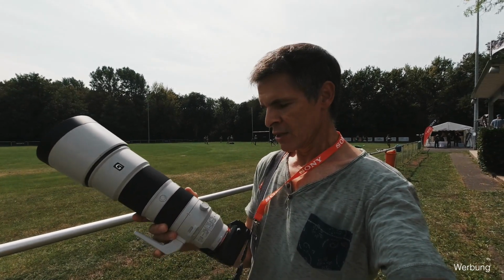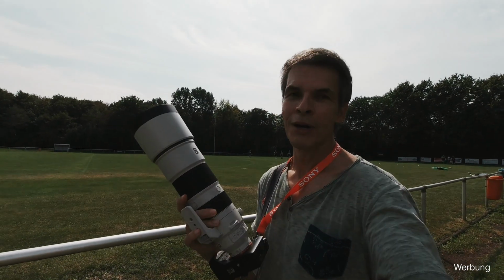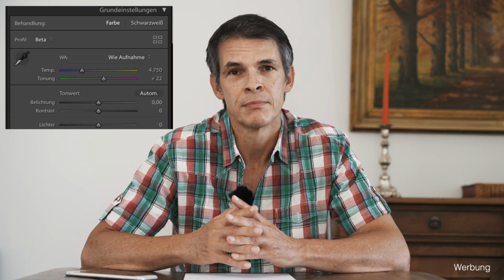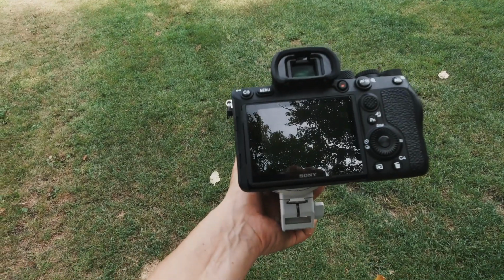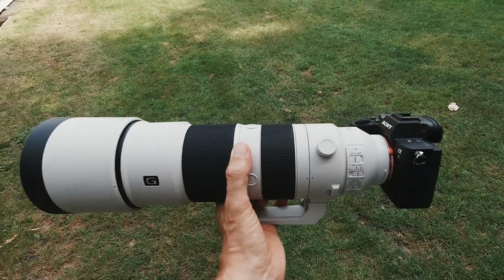Sony A7R4 & 200-600mm G lens & 400mm GM lens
I have been invited to the Sony Pro Conference near Cologne in Germany.
The possibility to shoot the new Sony Alpha A7RIV was really great.
I thought it would be interesting to see how the Sony 200-600 G lens will do on the new high megapixel body.

If you want to compare some of the images for yourself you will find full resolution JPEGS (I worked on) and also some RAW files on my google drive:
There are images shot with the 200-600 G lens and also with the 400mm GM lens!

Best
Michael
SONY EUROPE IMAGING AMBASSADOR